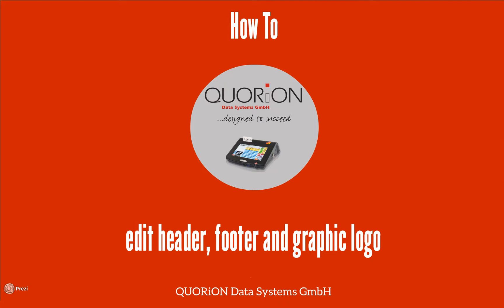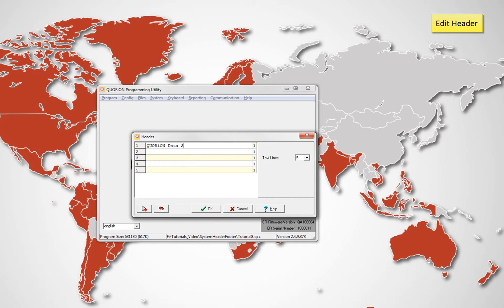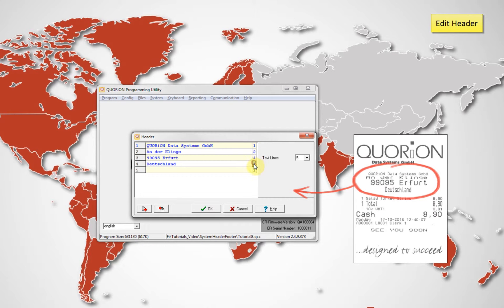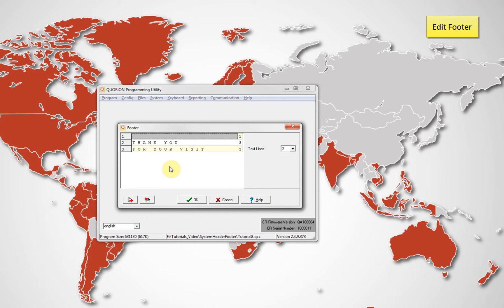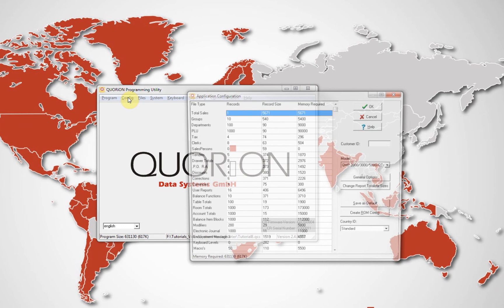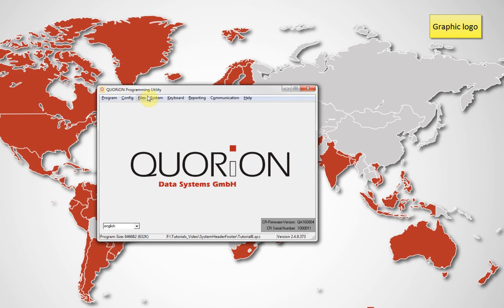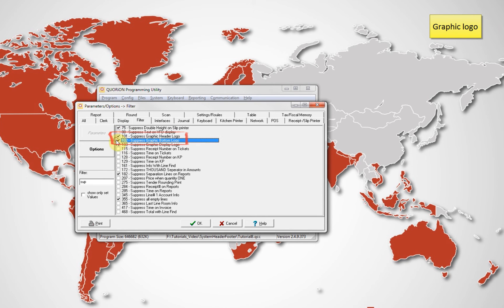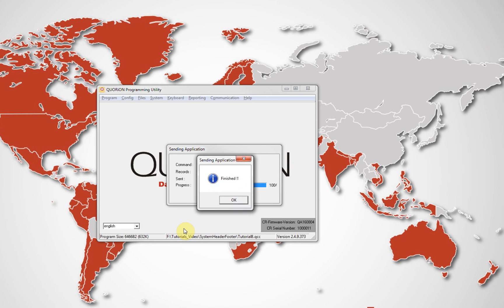POS Software Tutorial - How to Edit Header, Footer & Graphic Logo for Receipts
This tutorial shows you how to design your QUORiON POS system receipt with QProg.